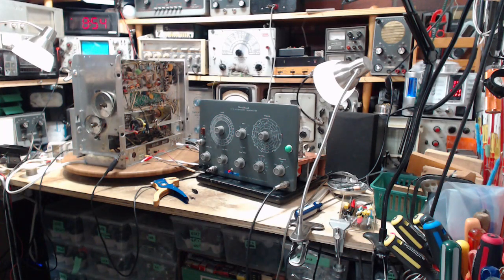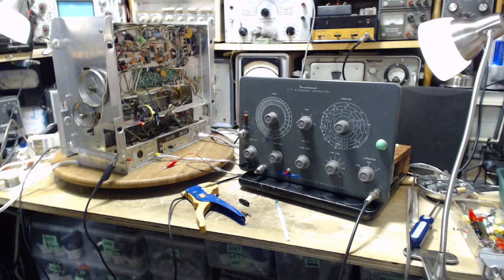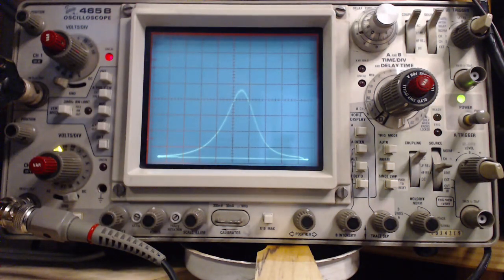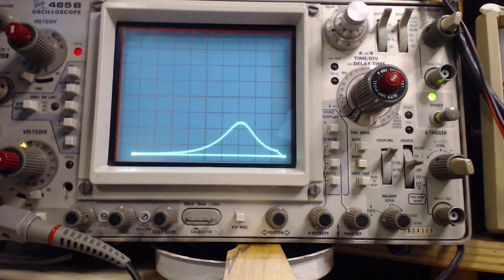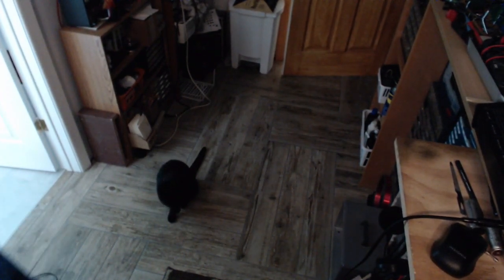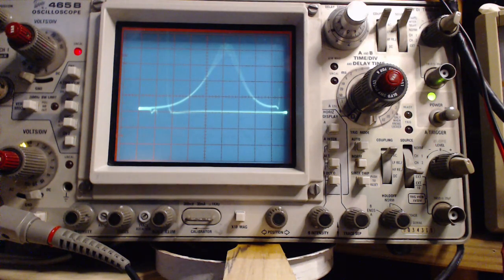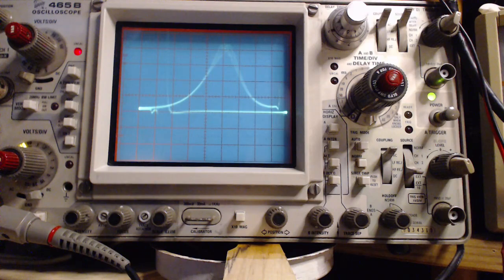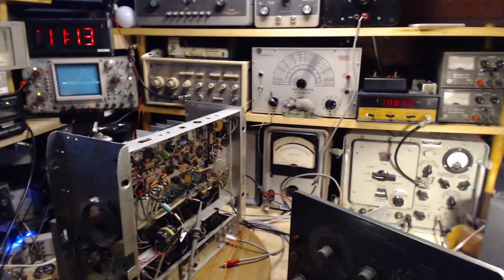Clairtone Console Stereo Video #29 - IF Bandwidth Check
My first full attempt at aligning the receiver did not end with the best result.  I suspect the IF bandwidth it insufficient and needs to be corrected.  To do this accurately, I employ my Heathkit sweep generator and try to utilize the additional marker system that promises sharp marker pips which would greatly assist with setting the IF bandwidth correctly.